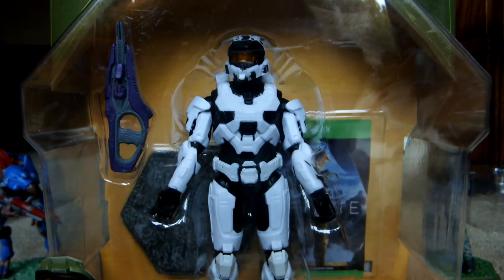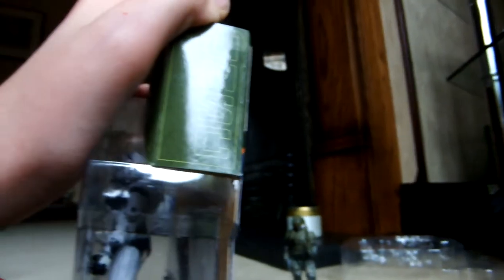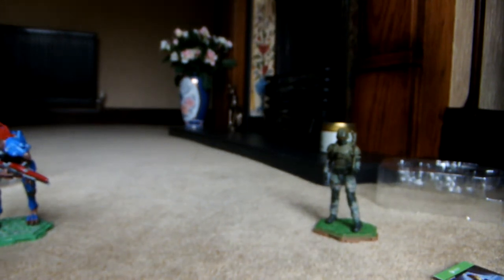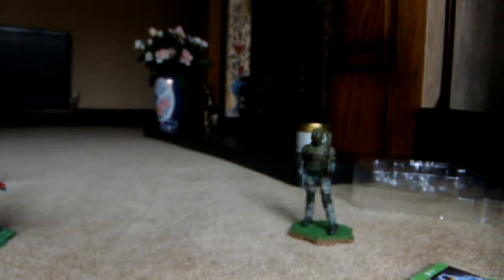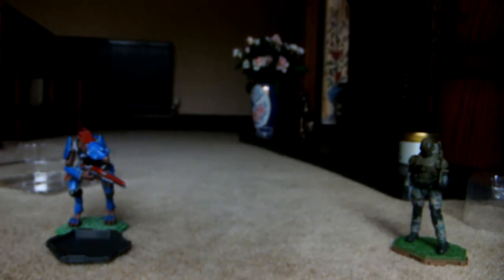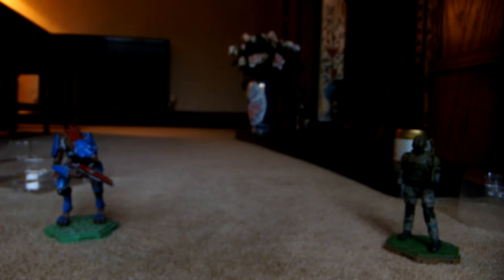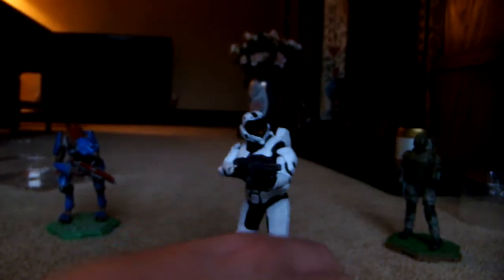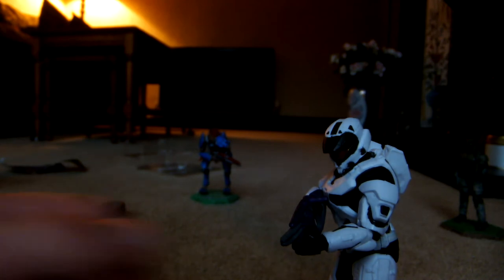halo infinite Mark VII spartan review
this is my review of the halo infinite Mark VII spartan